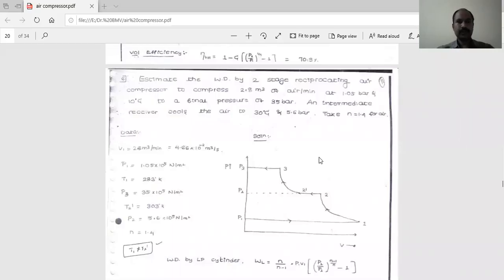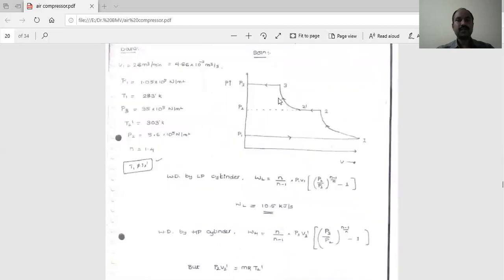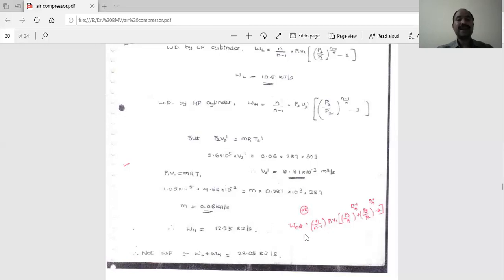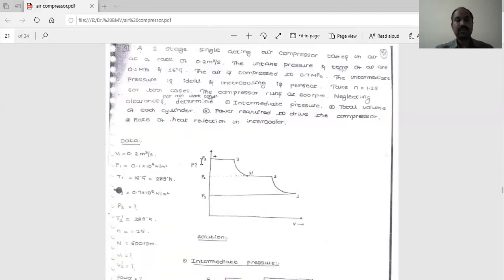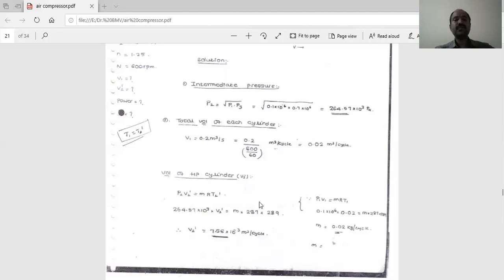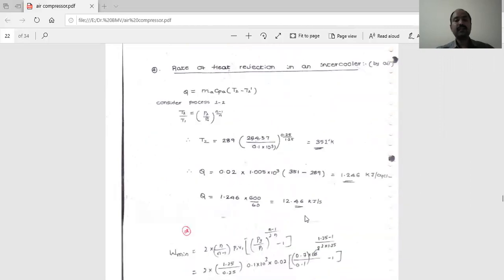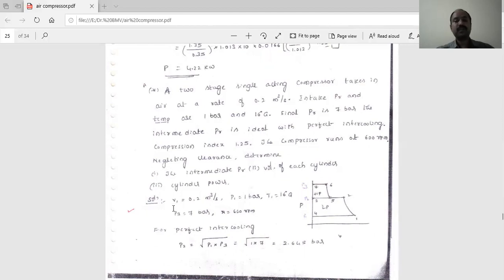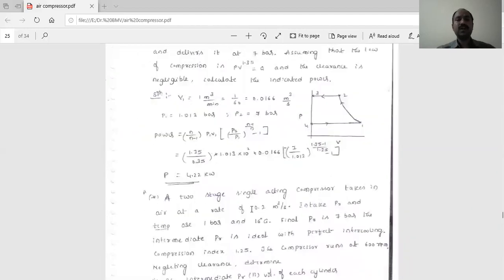Dr BMV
Module 5 Air compressor 3